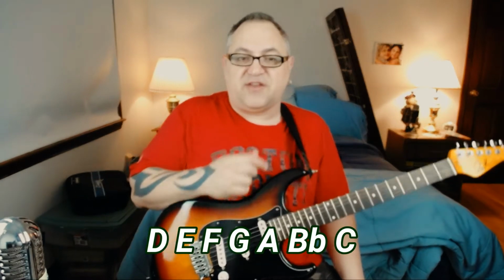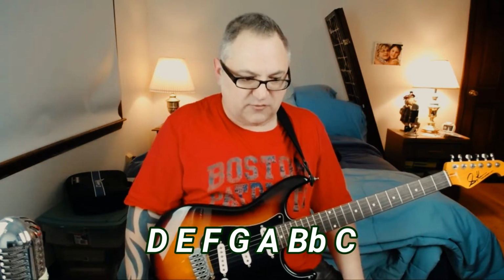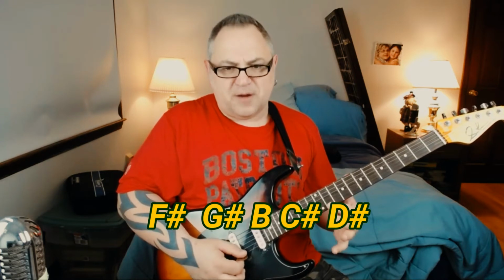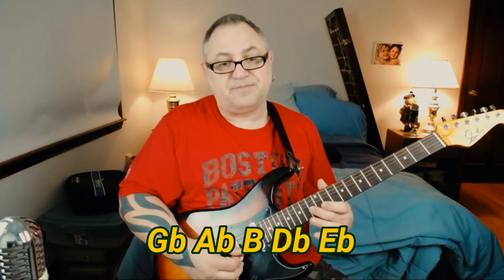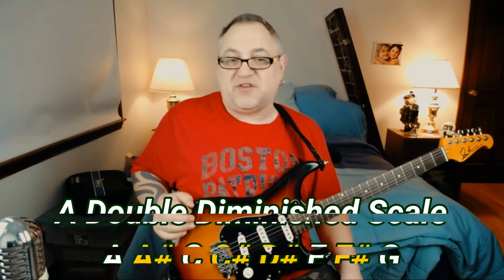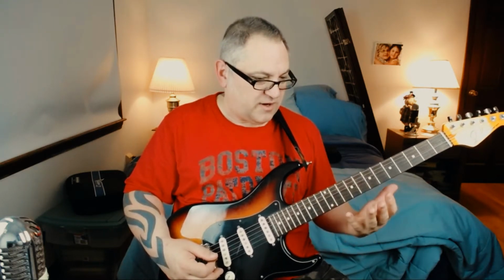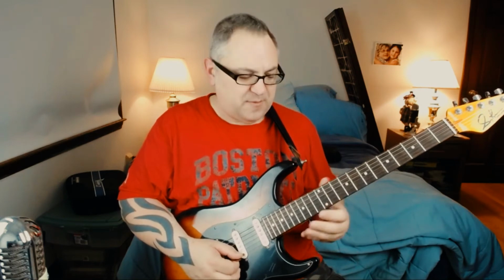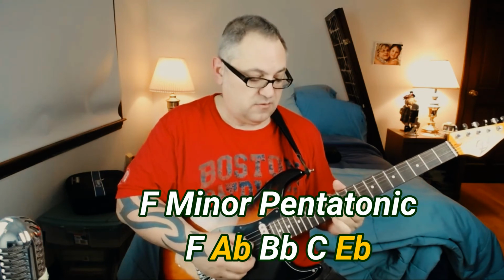LESSON - Playing Outside In a Minor Key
After playing a local blues jam, I thought it would be cool to talk a little bit about playing outside.